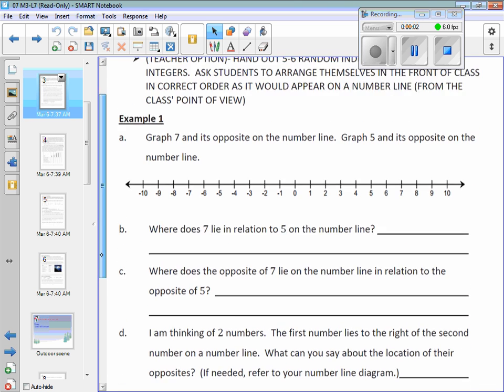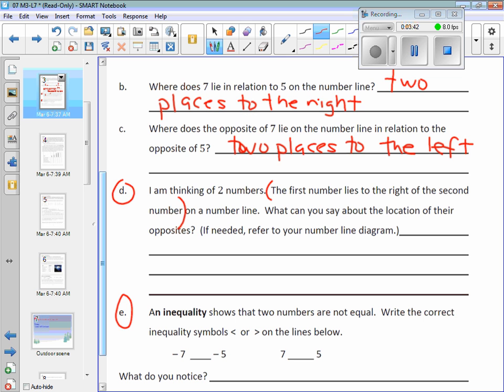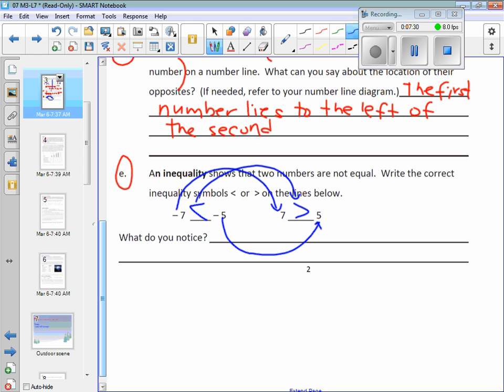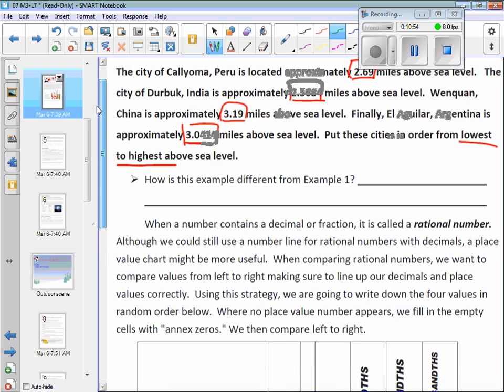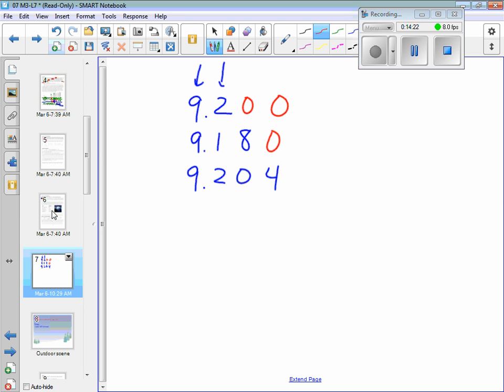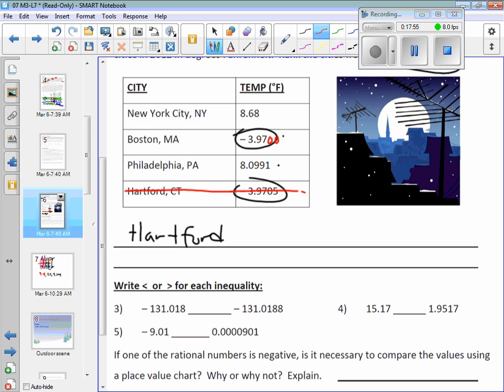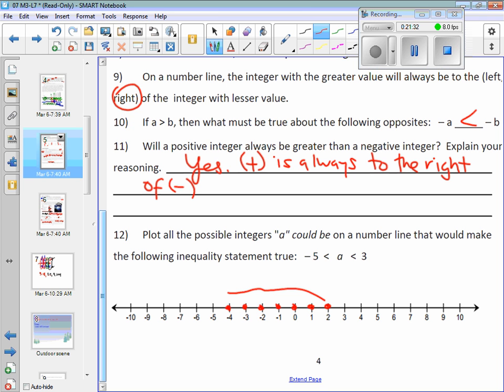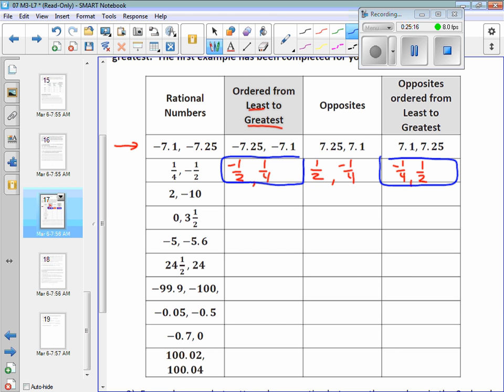07 M3 L7 DAY 1